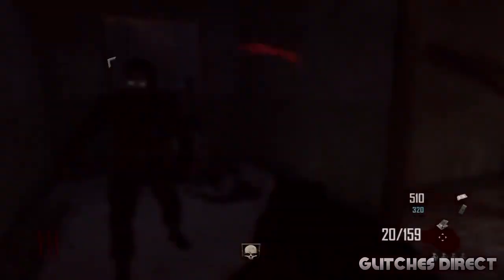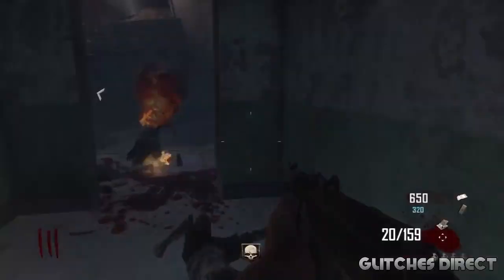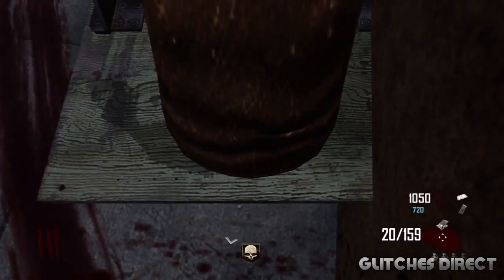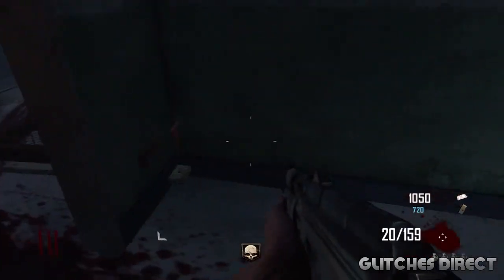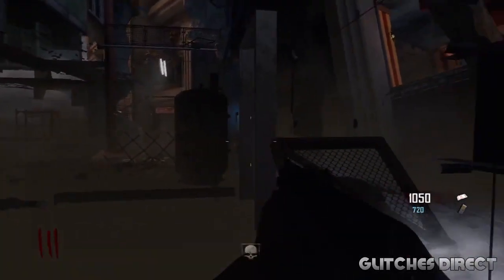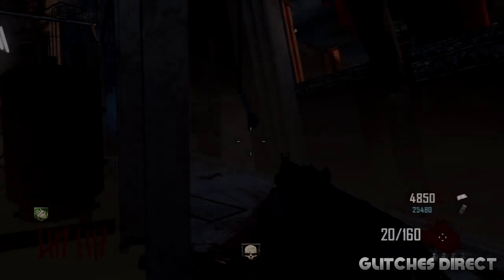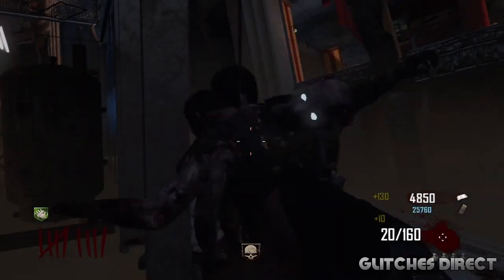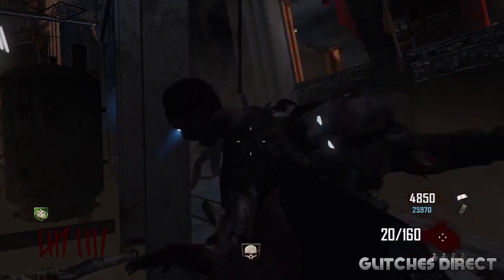Black Ops 2: Secret Room Glitch Near AK74U On Die Rise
Hey guys, In this video I will be showing you a brand new wallbreach glitch into a secret room near the ak74u using the trample steam!

Found by:
GLiTCHiNGKiNGs

Song:
Dream Big- Upper West ft. Skizzy Mars